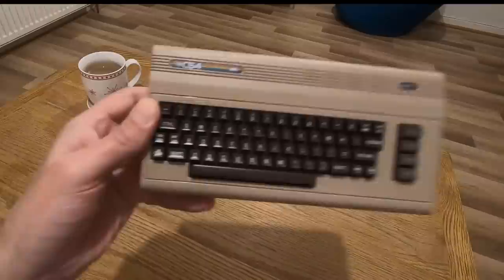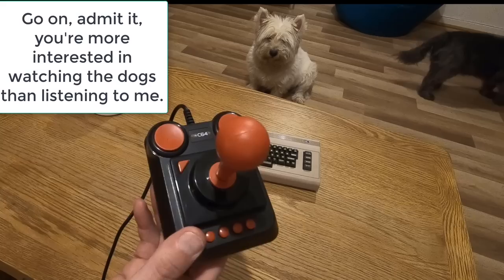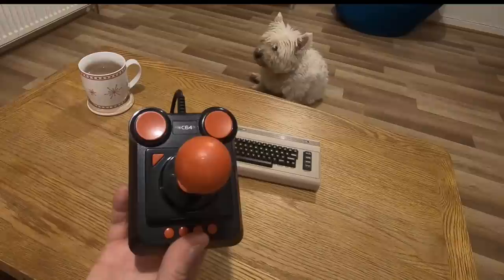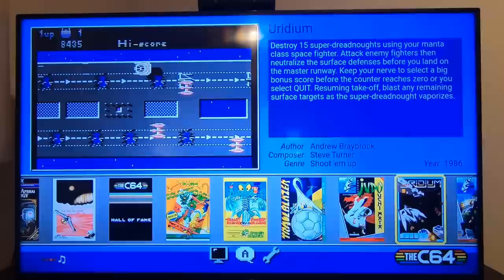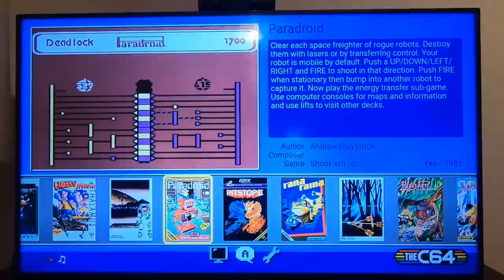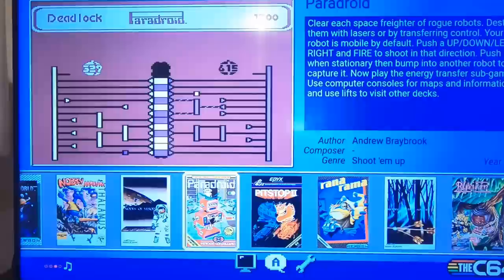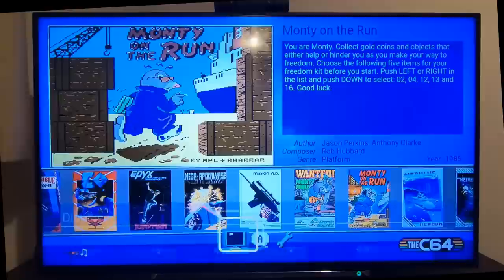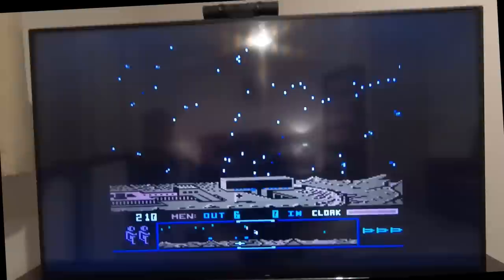Mamemeister Looks At.................the C64 Mini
I do a brief overview of the C64 Mini and tell you when it's worth picking up.